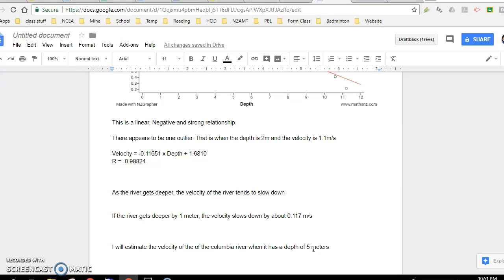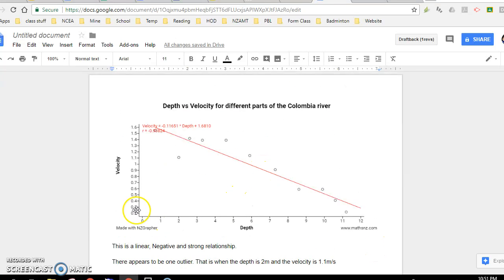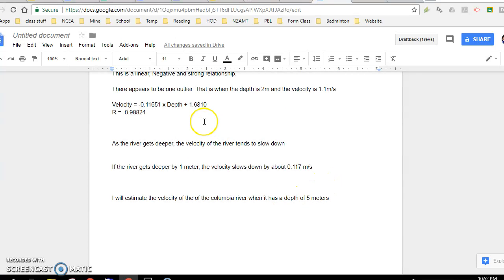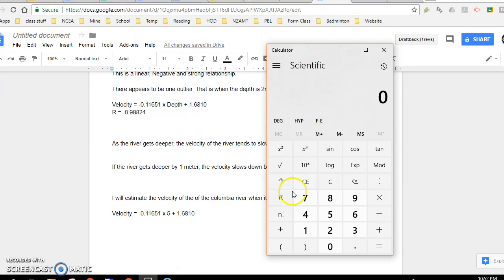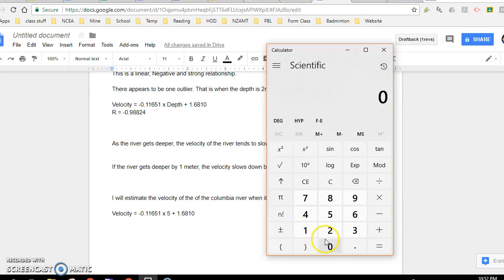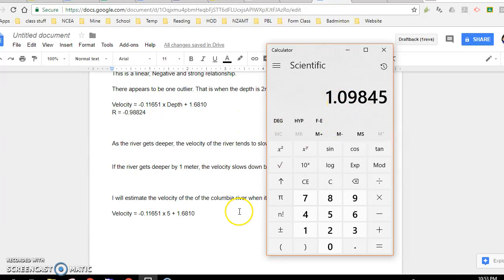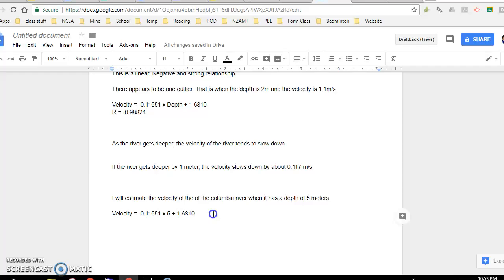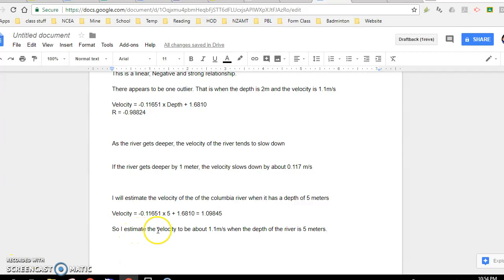Scatter graph and Predicting